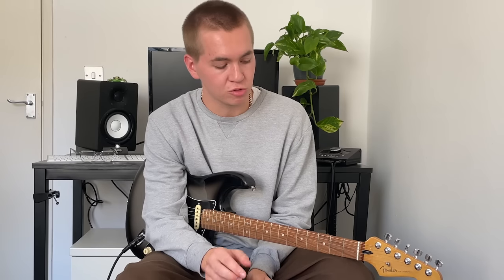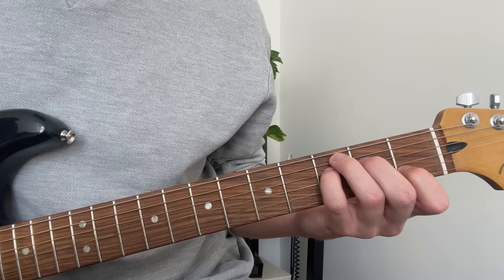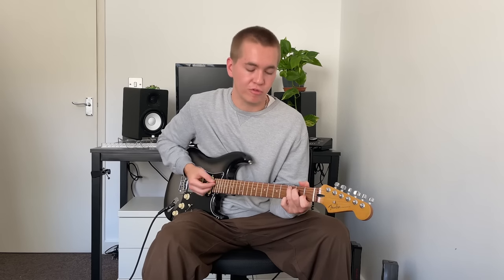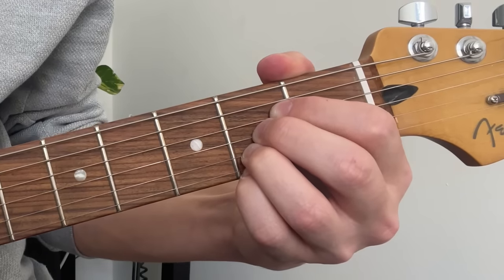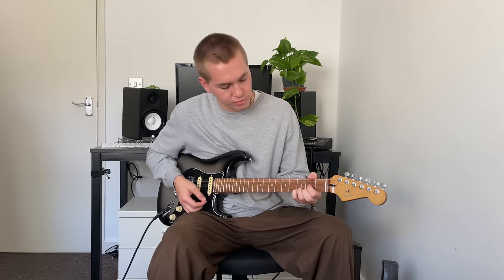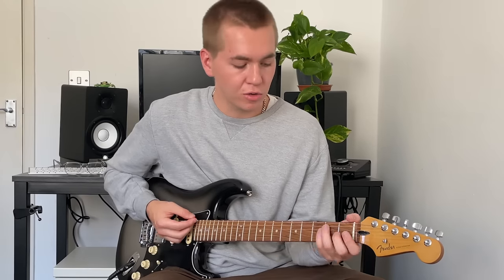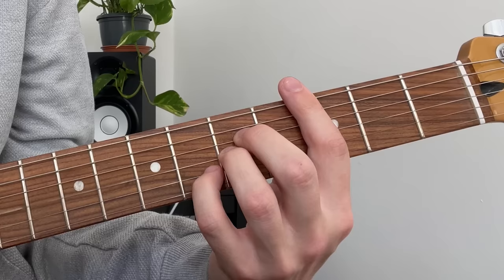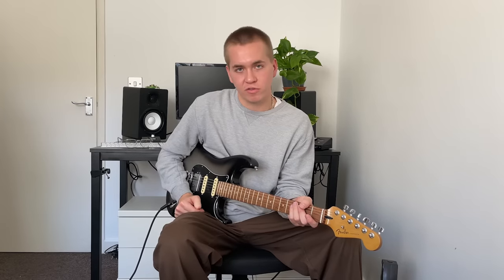Joe Reeves on Modifying Basic Chords | Technique of the Week | Fender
We teamed up with Fender artists to share their favorite riffs, techniques and tips. This week, GRAMMY-nominated producer Joe Reeves talks about how to modify basic chords using your little finger.

Use the Fender Tune app to explore Drop A and dozens of alternate tunings for free